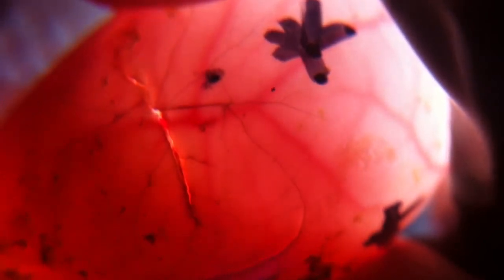Cockatiel baby ready to say "HI!" to the world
Casper(F) and Calypso(M) first time parents. She laid 9 eggs :-0 and 5 are good. They actually tried to feed the first 2 eggs after Caper laid them.